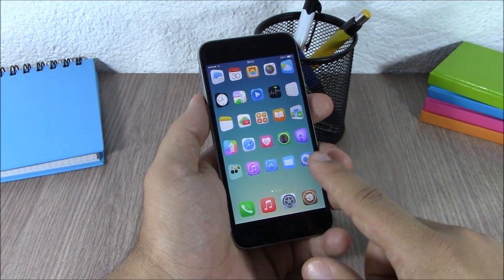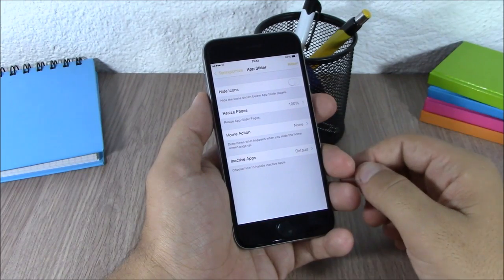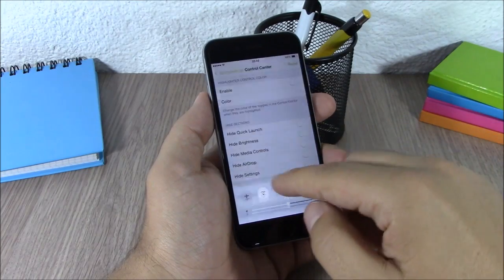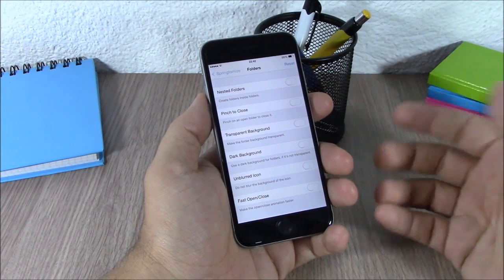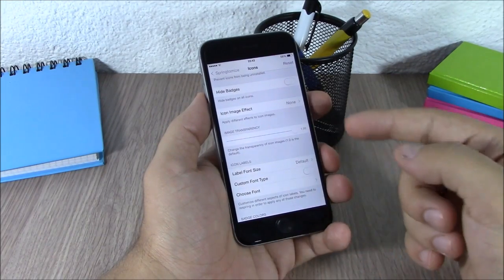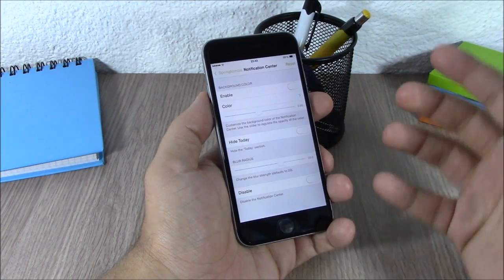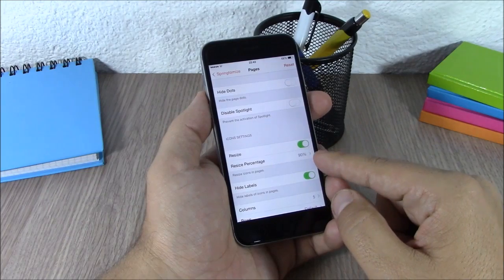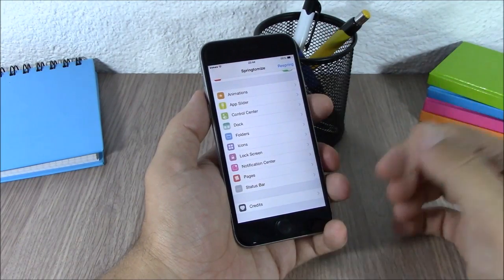Springtomize 3 - iOS 8.3 & 8.4 Jailbreak Cydia Tweak